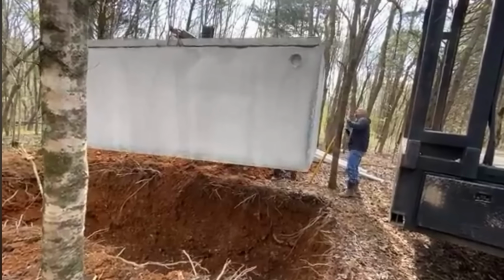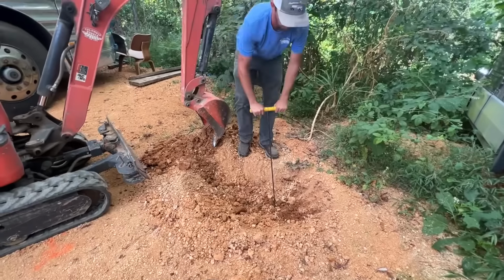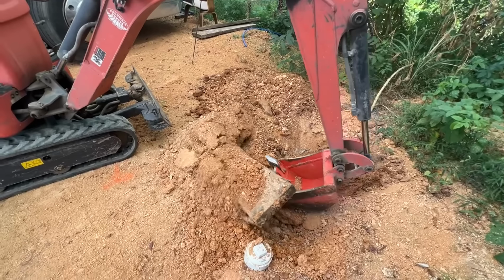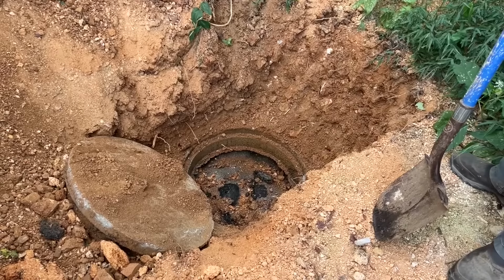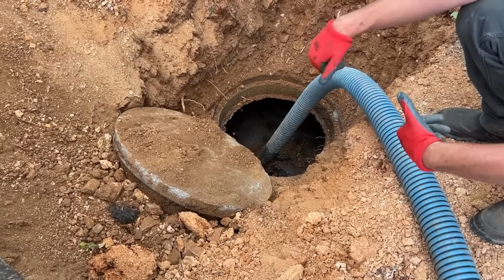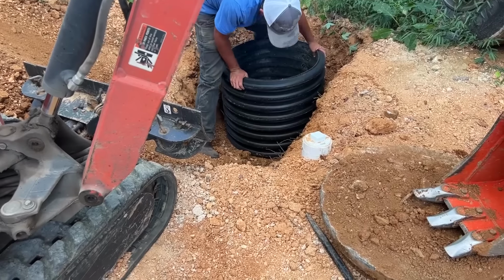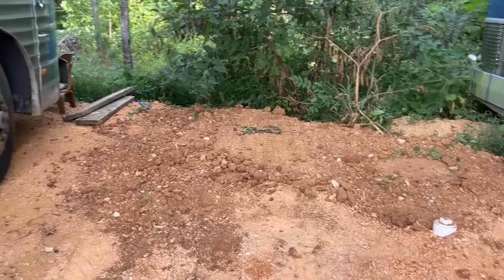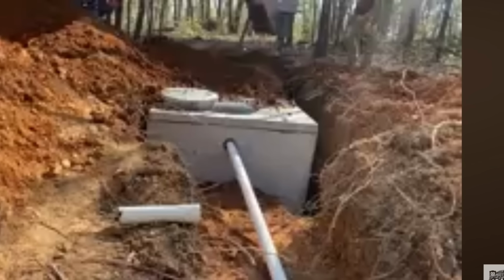Septic tank backing up. Are RV dumps killing the bacteria?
4.5 years isn’t to bad before needing its first pump out.  Future service will be easier with the new riser and lid installed at ground level.  Possible signs of a drain field issue so we will monitor the status of the system un the future before making that determination.